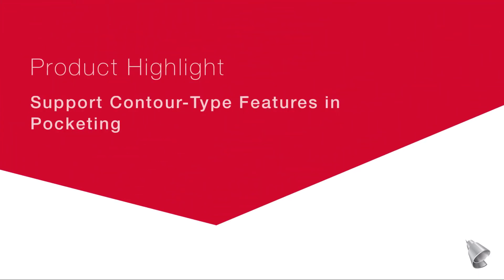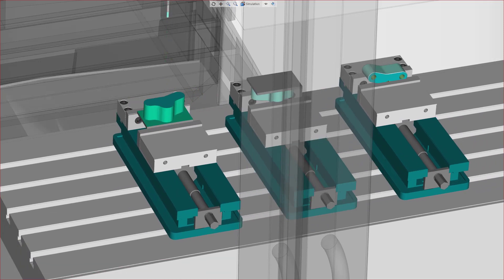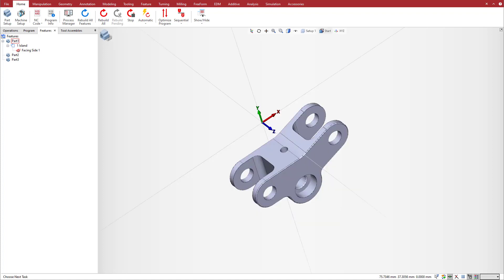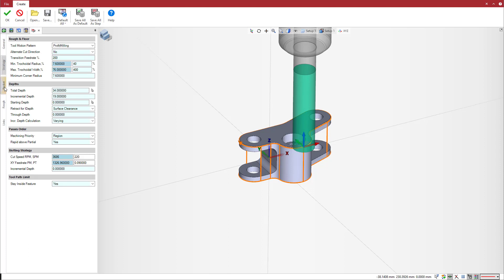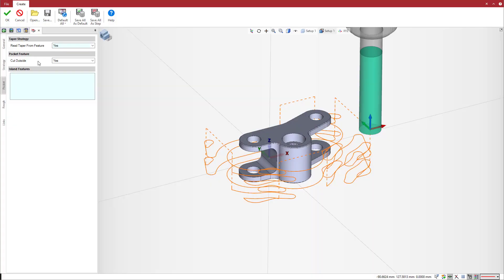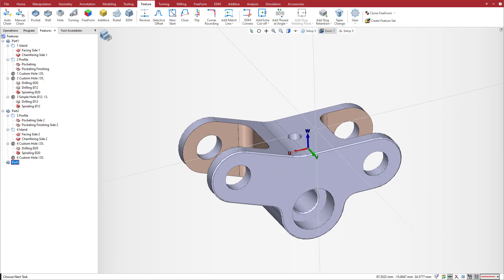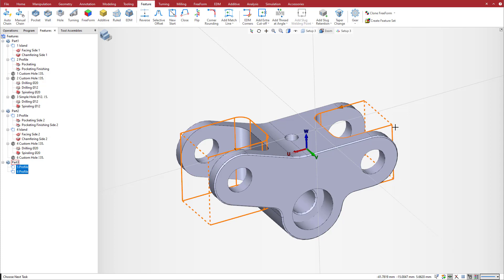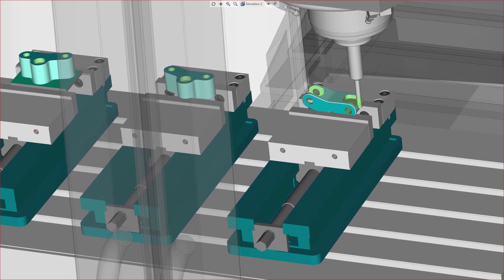Support for Contour-Type Features in Pocketing – ESPRIT Product Highlights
ESPRIT now lets you quickly and easily use pocketing strategies to program outside contours, without the need to create additional bounding geometry. The Close command lets you quickly create a closed feature from an open wall or planar chain feature, and the Cut Outside option in pocketing treats the contour chain as an island within a “pocket” bound by the stock itself.